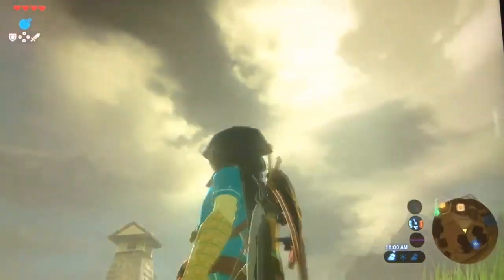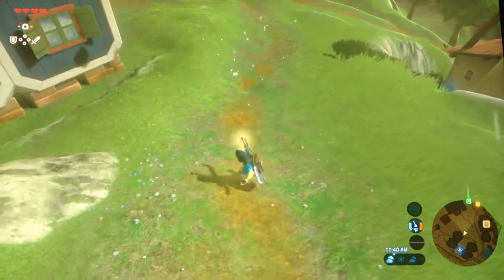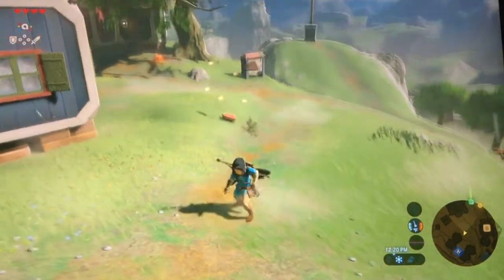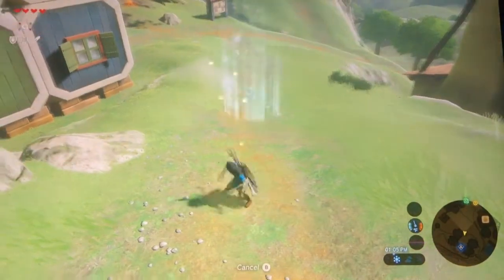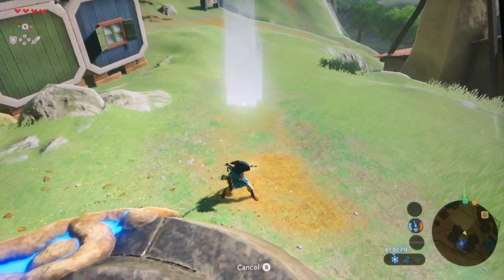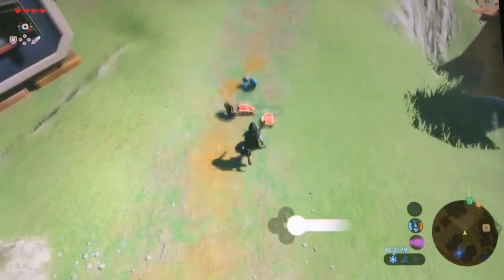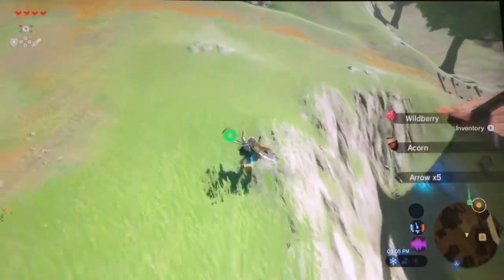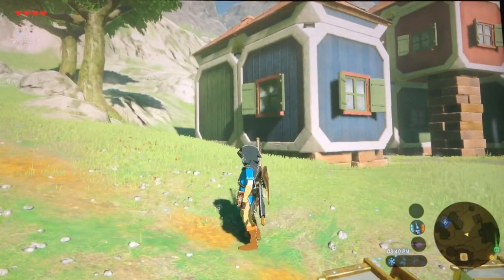Trying My Amiibo in Breath of the Wild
Hello Everyone
Welcome to my Last Video of 2017
Excited to Start a New Year Of Videos
Thank You For Coming Along with me On My Journey In Gaming
We Will Be Trying My Amiibo in BotW
Zelda Amiibo Starts at 3:46